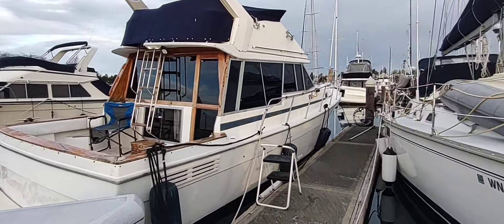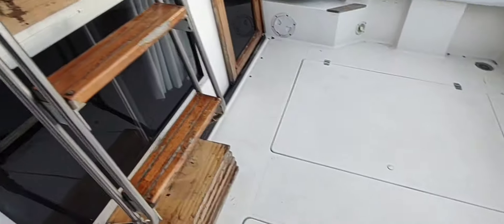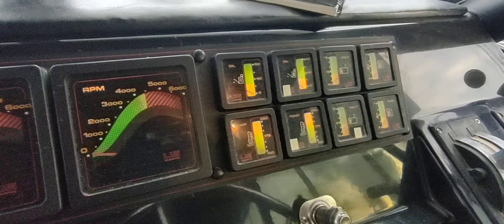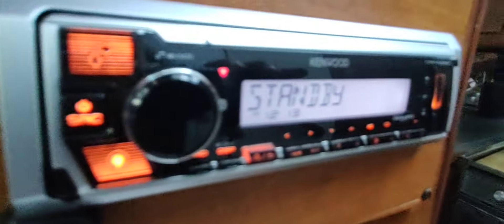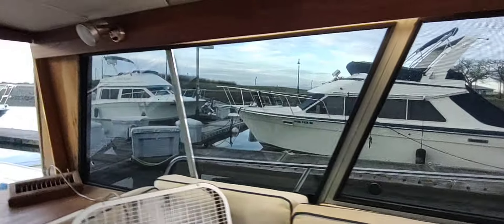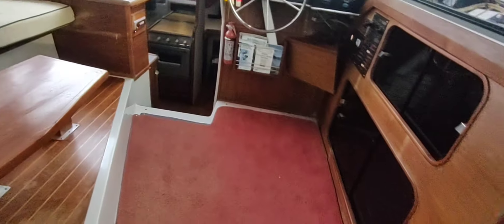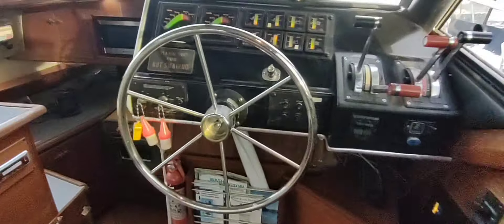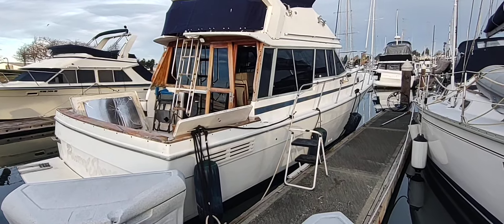1987 Bayliner 3218 estate boat - $9500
Chevy 308 has engines, price reflects boats weathered condition both interior and exterior and it's estate status, family wants it liquidated.  Engines 738hrs run great